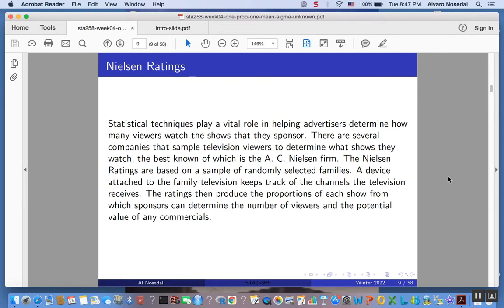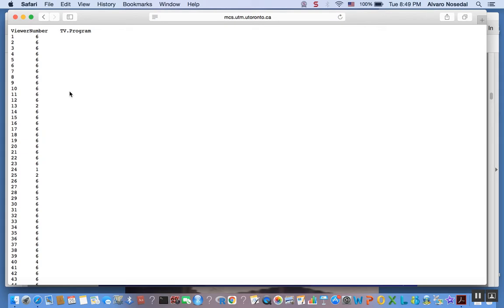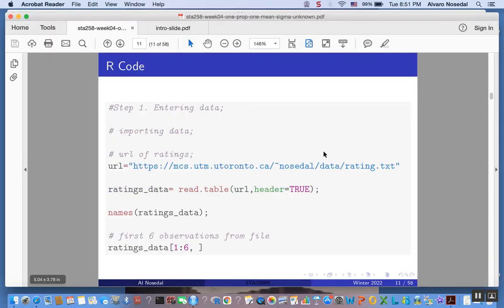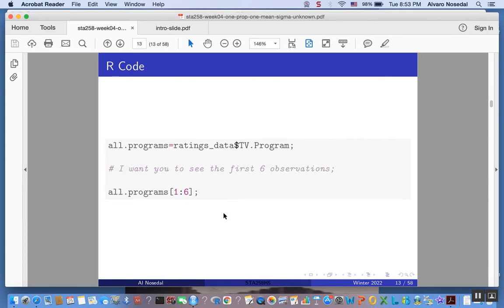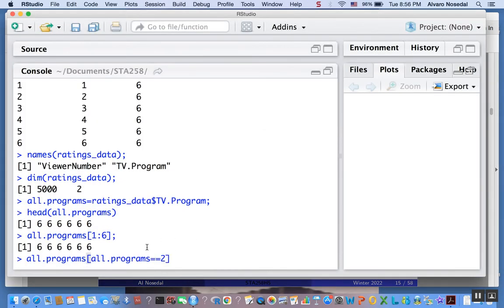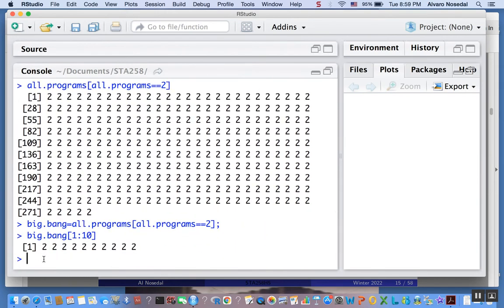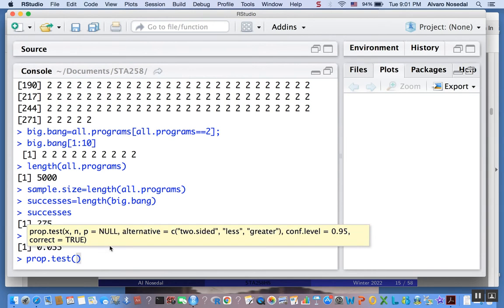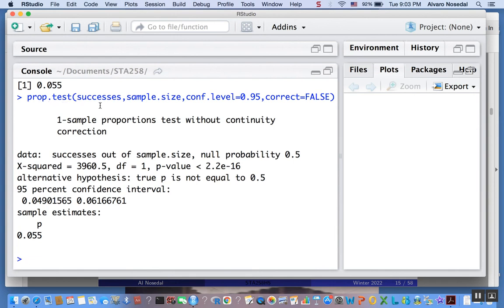sta258 CI for prop example2